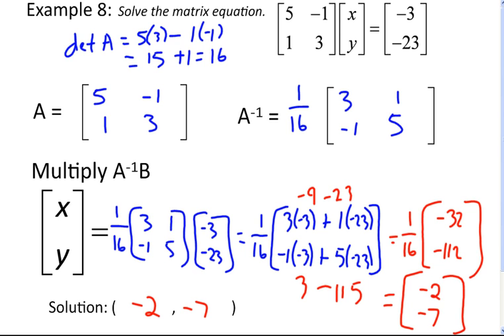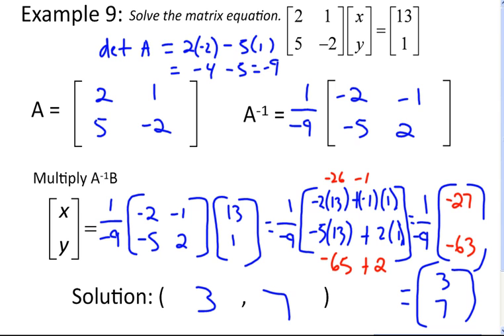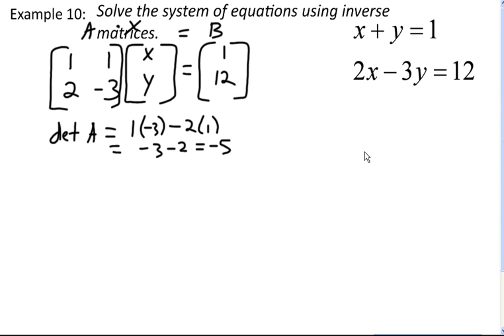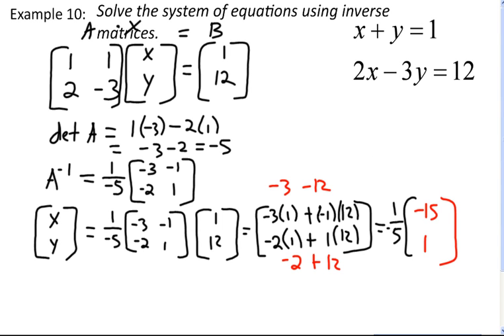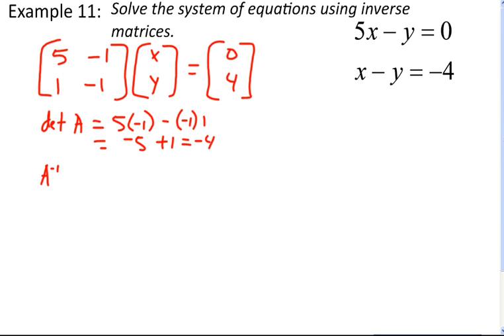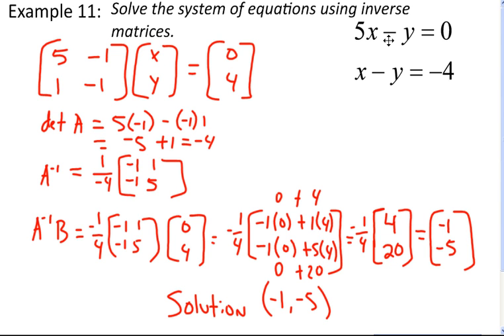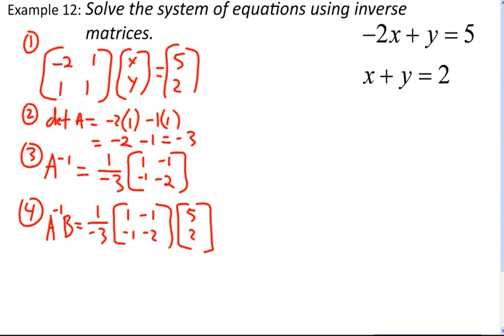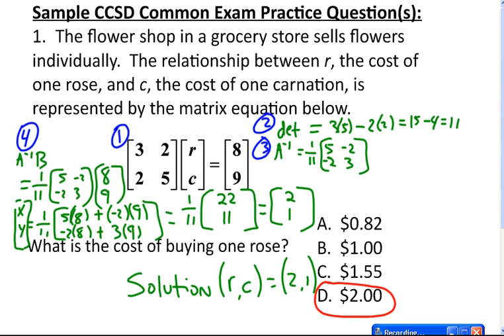Algebra II Section 4.4 Part 2 of 2